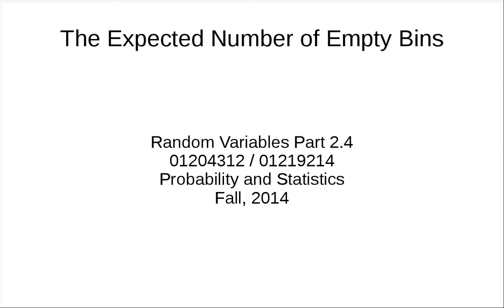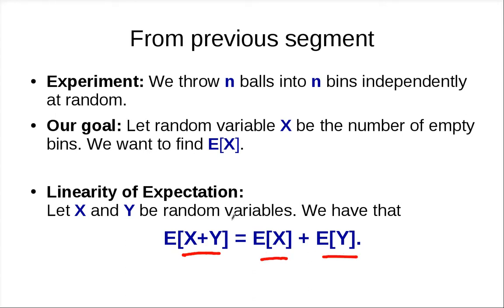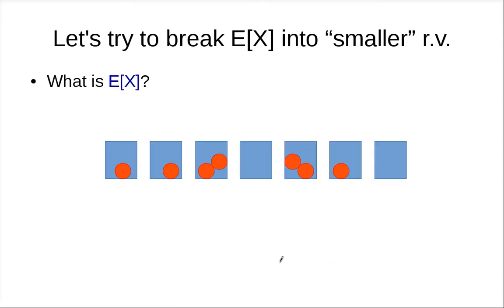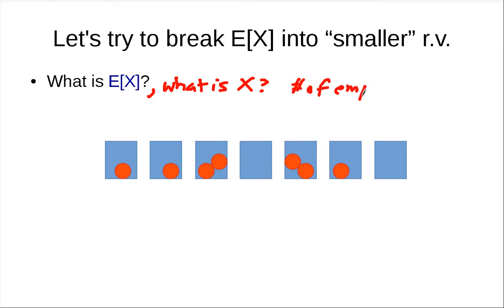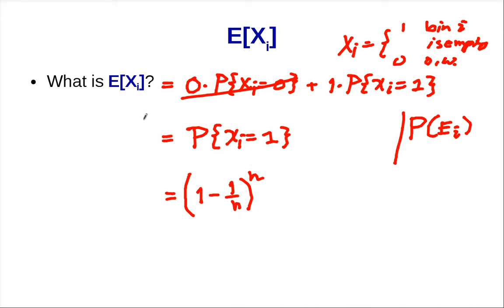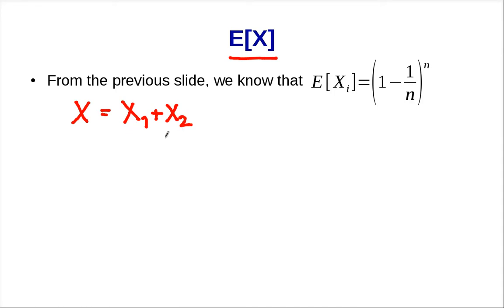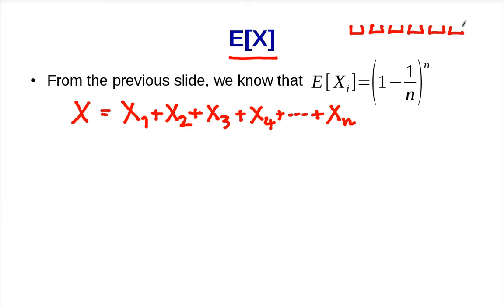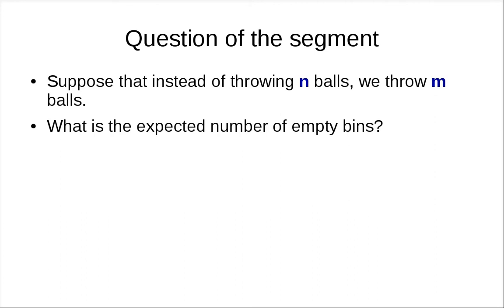Random Variables Part 2.4: The expected number of empty bins